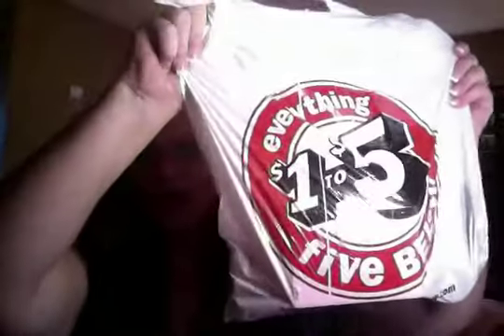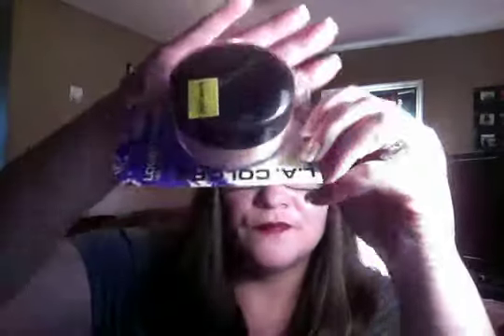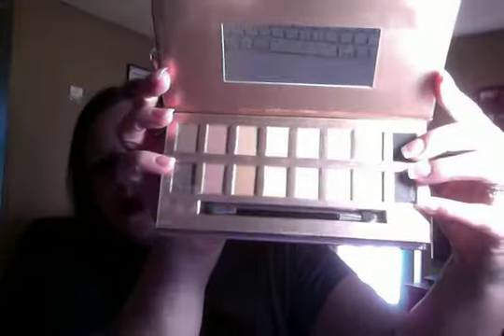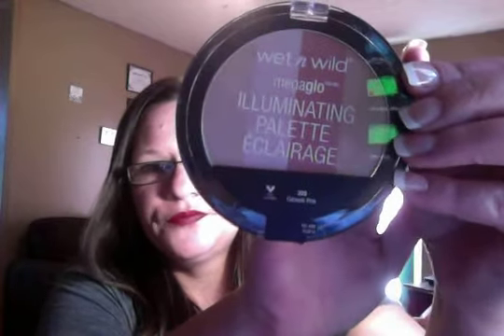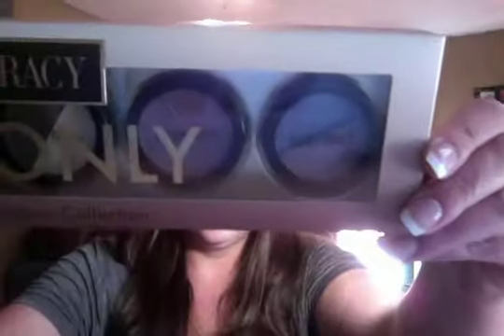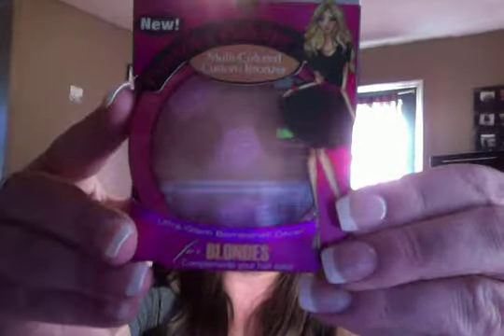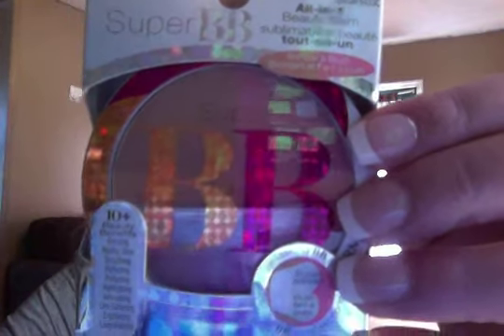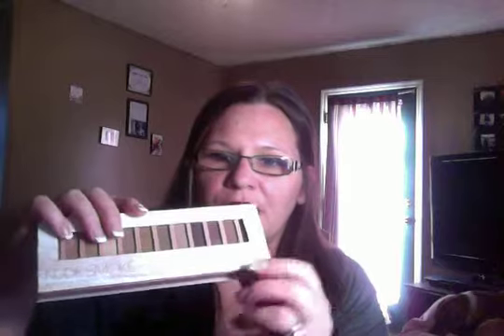👉🏼 My Ross & Fivebelow Haul 👛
💜 OPEN CAUSE YOU'RE AWESOME!💜
💄 MY ROSS AND FIVEBELOW HAUL👛

  In todays video ill show you what i got from Ross & Fiveblow
hope you enjoyed my little haul.❤️

If you enjoyed this video please give it a thumbs up and share it with your friends ❤︎ And if you would like to see more videos like this then let me know!

STILL READING?

Friend Mail or if you're a company wanting me to feature a product
April PiedlowPoBox 10073
Oxford, Al 36203